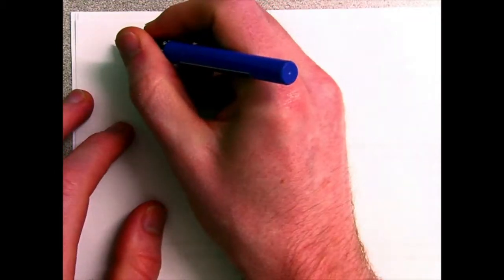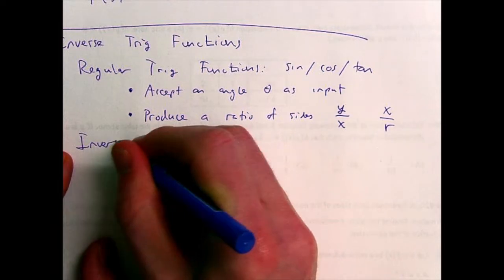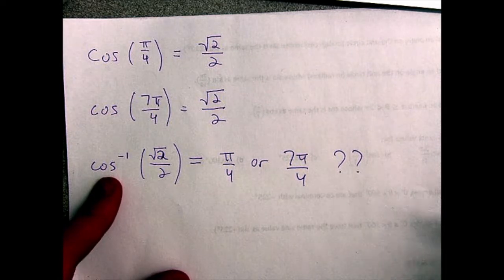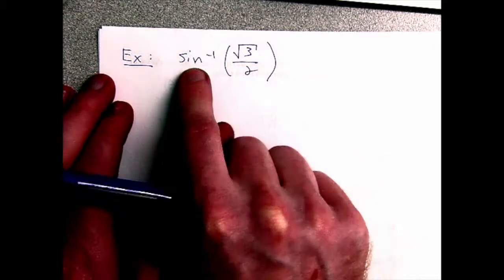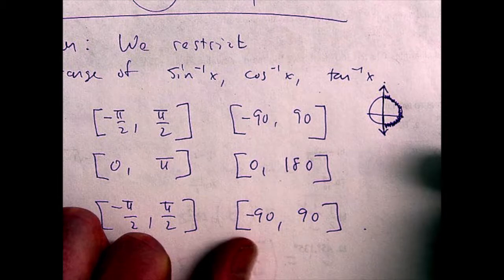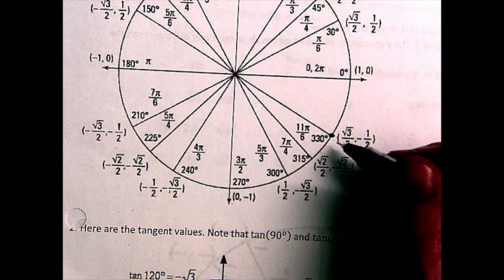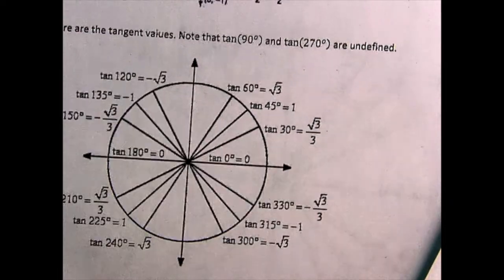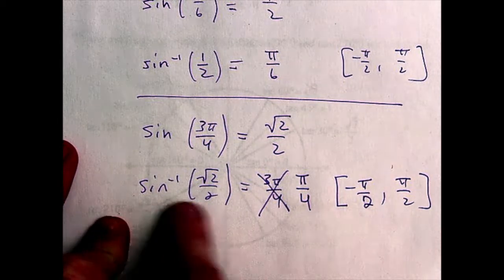Trigonometry Day 5: Inverse Trig Functions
I briefly review inverses of functions, then discuss the inverse trig functions, the restriction on their ranges, and how to evaluate them.